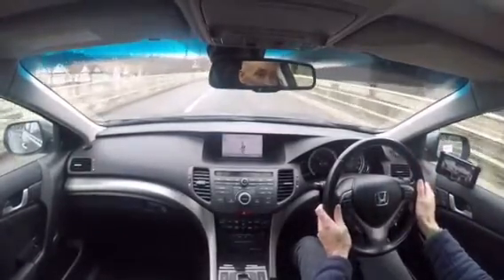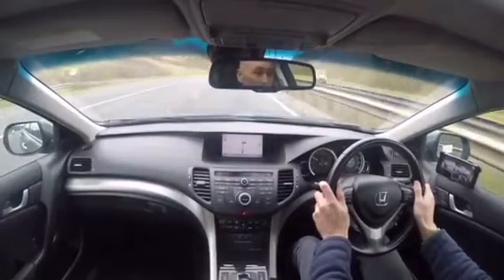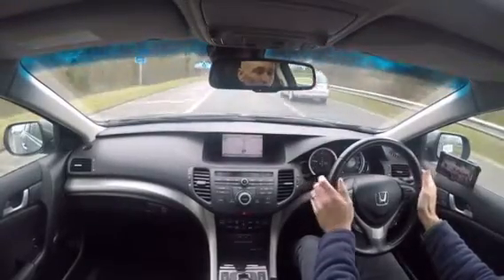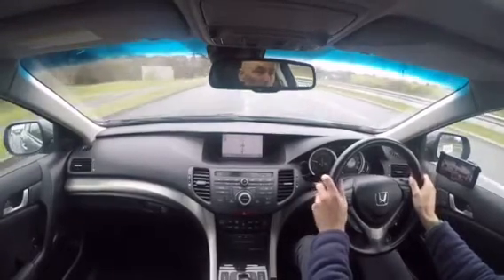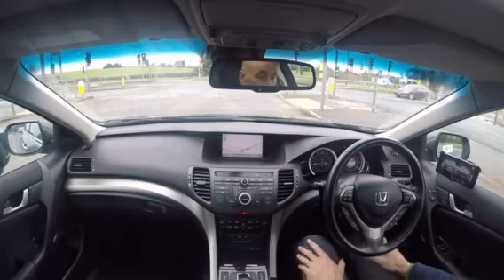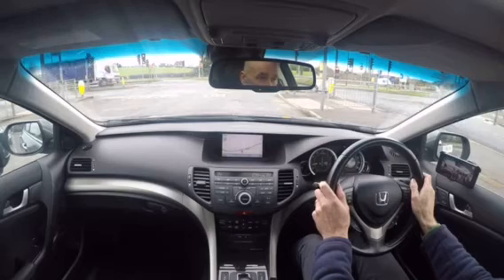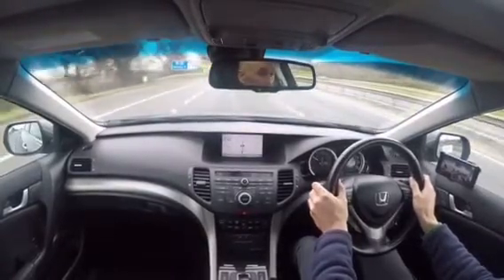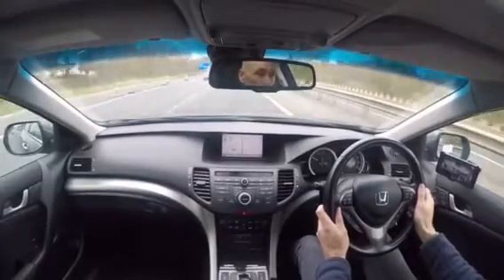DE10YTZ Honda Accord 2.2i-DTEC auto EX Diesel